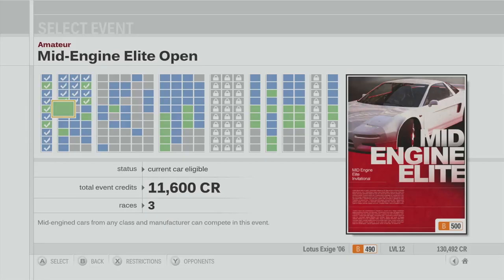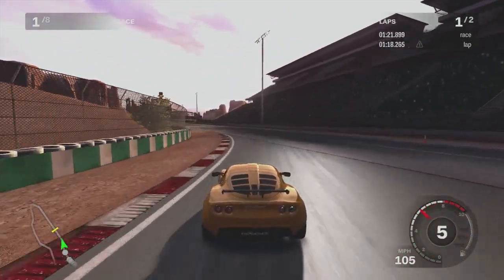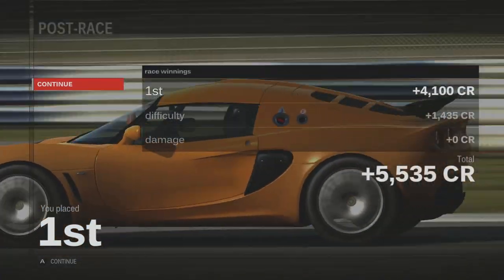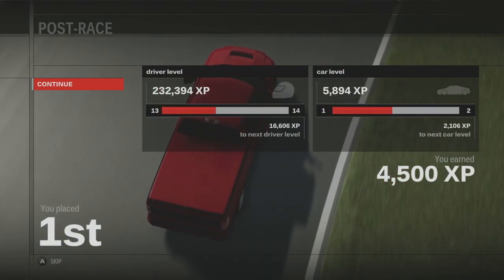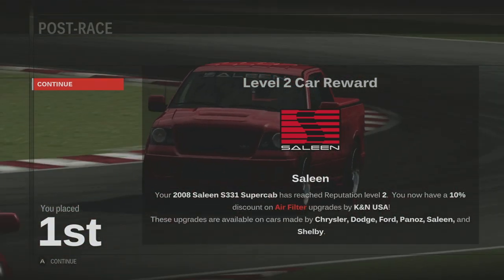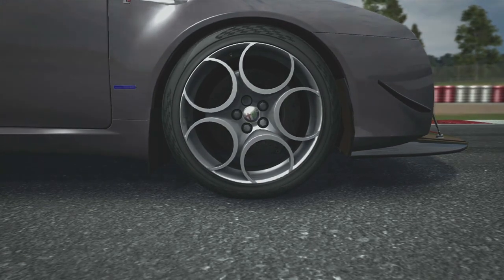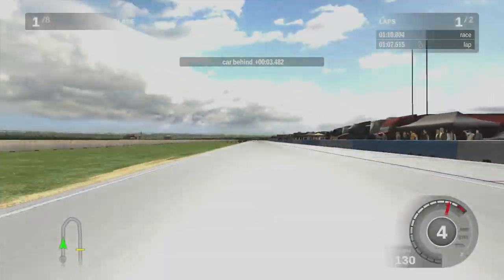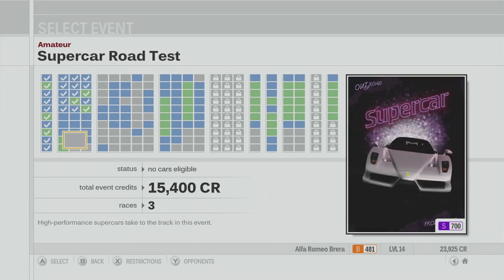Forza Motorsport 3 Playthrough - Mid-Engine Elite Open, SUV Road Test, Six-Cylinder Fun - Episode 8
Chapters:
00:00 - Intro
01:10 - Mid-Engine Elite Open - Ladera Test Track
04:24 - Mid-Engine Elite Open - Sedona Raceway
08:07 - Mid-Engine Elite Open - Silverstone
11:57 - SUV Road Test - Sebring
15:30 - SUV Road Test - Circuit de Catalunya
19:51 - SUV Road Test - Sunset Peninsula
24:48 - Six-Cylinder Fast & Fun - Circuit de Catalunya
28:30 - Six-Cylinder Fast & Fun - Sebring
31:43 - Six-Cylinder Fast & Fun - Sunset Peninsula